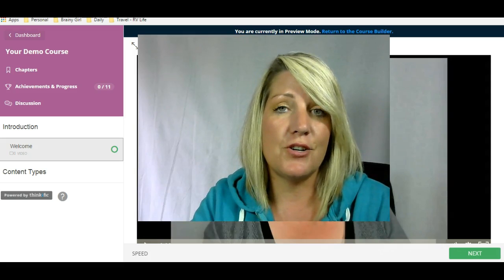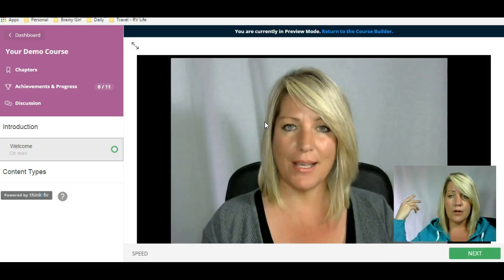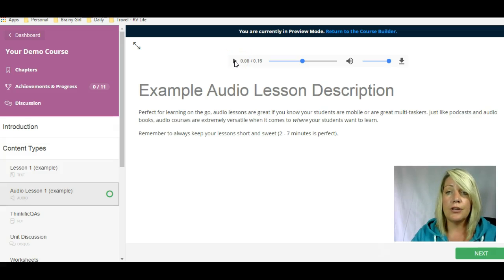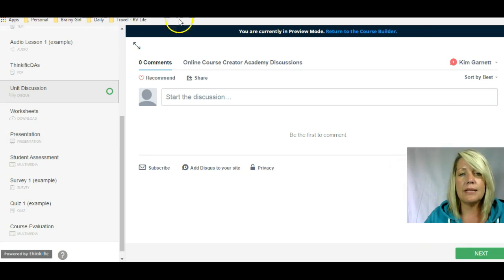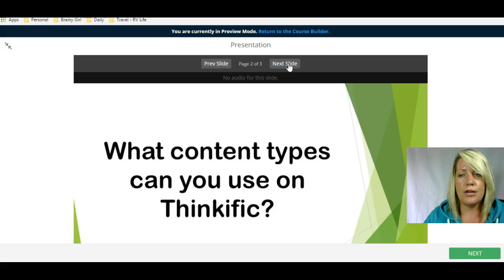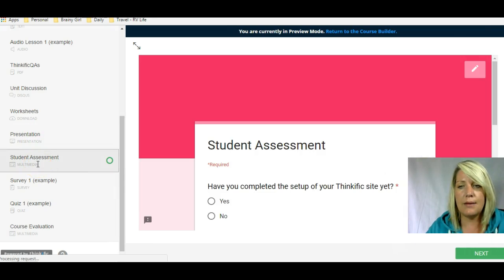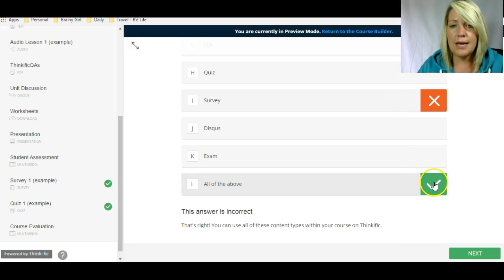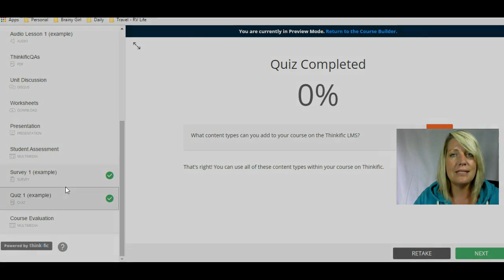Course Lesson Content Types on Thinkific | Technology and Marketing for Course Creators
A variety of content types in your course is important to keep learners engaged.

There are 11 different content types that you can use for lessons within your course using the Thinkific platform:
- Audio
- Multimedia
- Text
- PDF
- Downloads
- Disqus
- Presentation
- Quiz
- Survey
- Exam

In this video I walk you through the different content types and show you them from a learner's perspective.